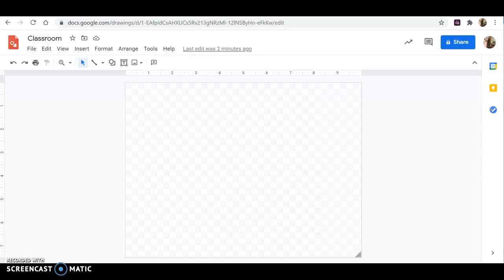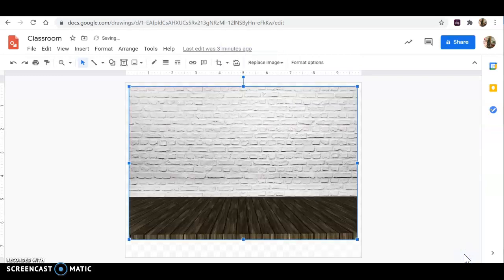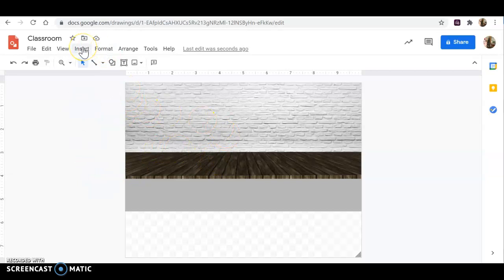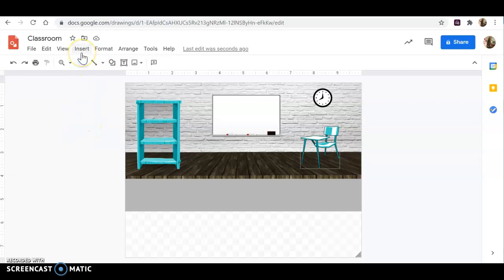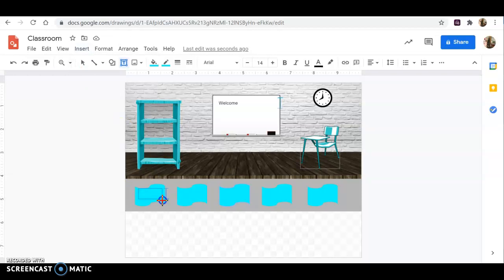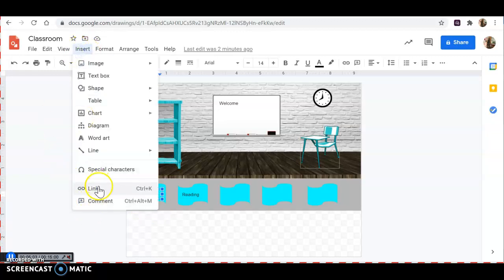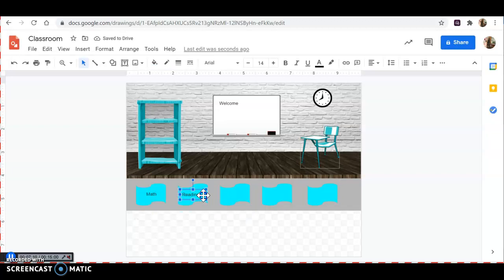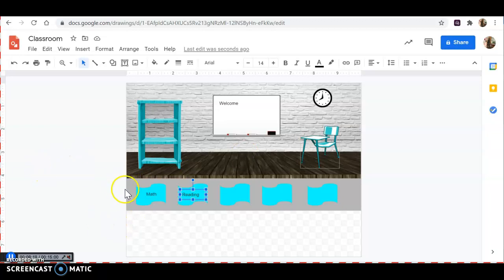Creating a Bitmoji Classroom